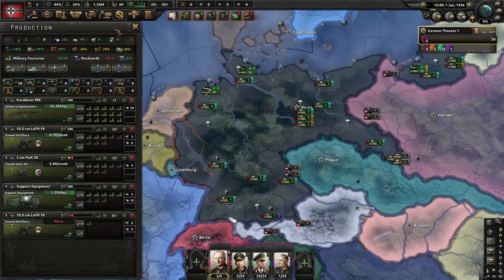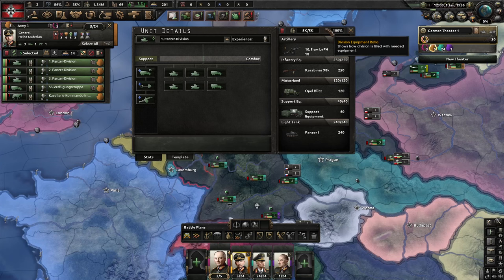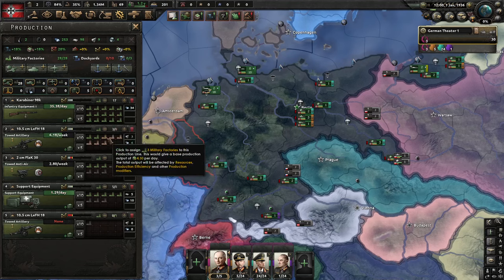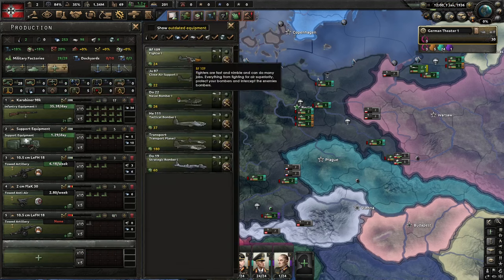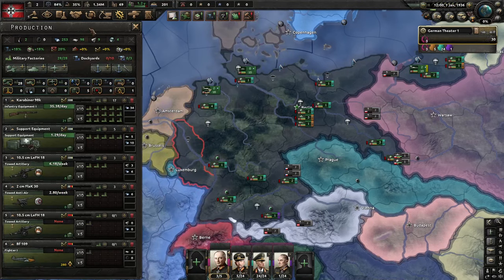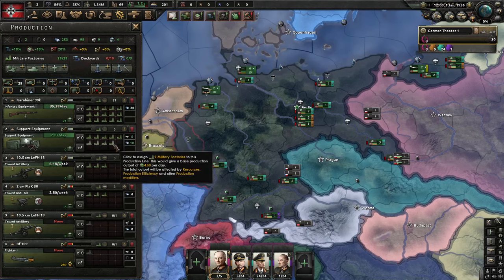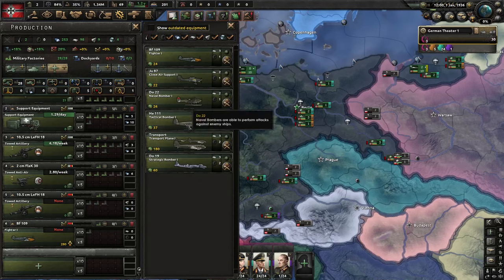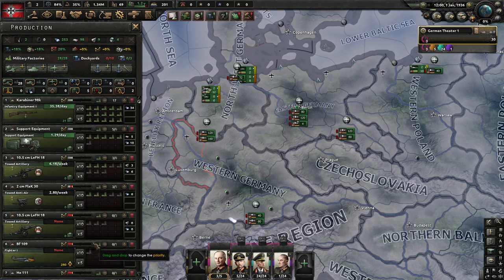Mastering Hoi4: Ultimate Production Tips And Tricks!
Here is an in-depth production guide to Hearts of Iron IV where we will cover concepts like army composition, doctrine type and division equipment ratio.